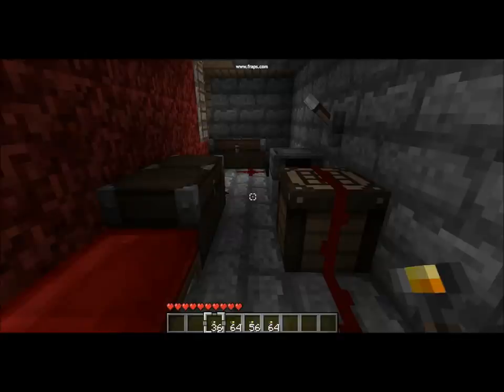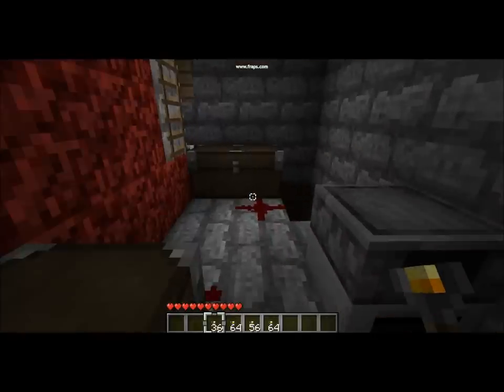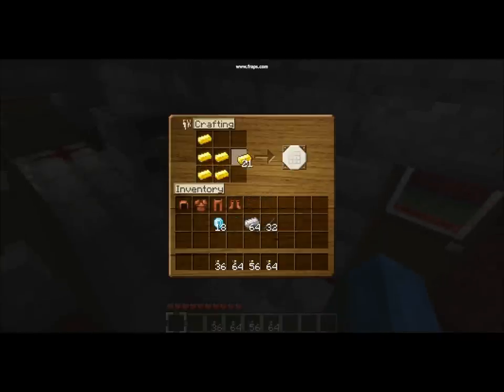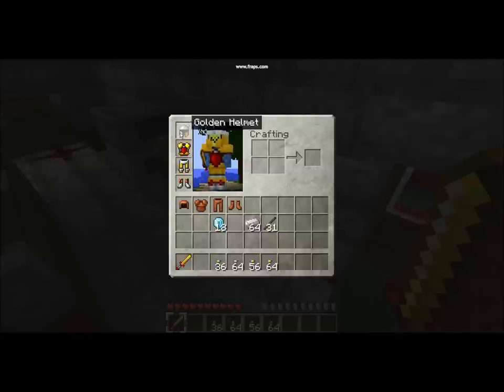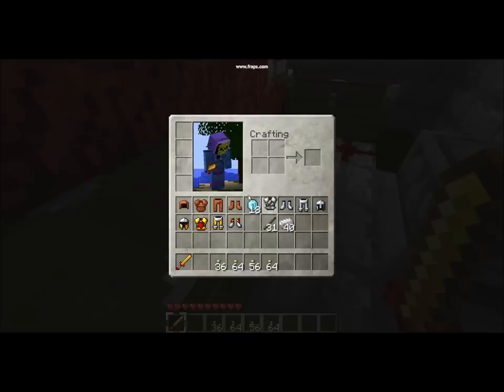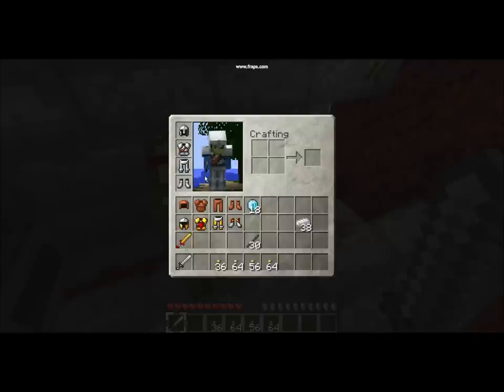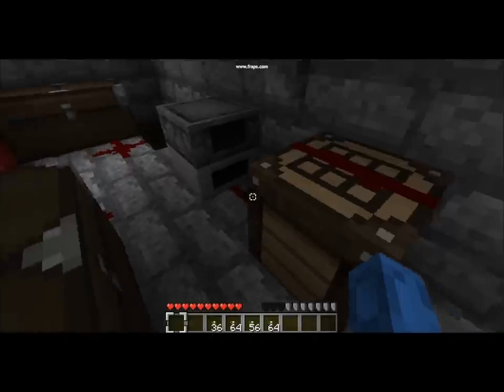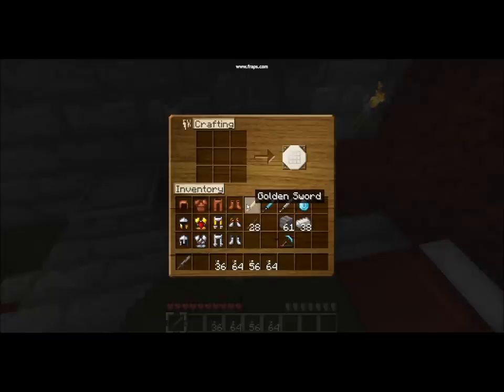Minecraft All Weapons and Armor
All weapons and armor